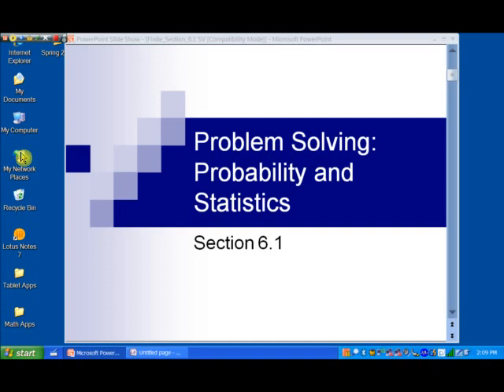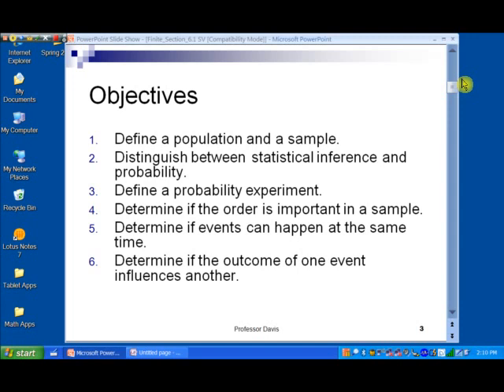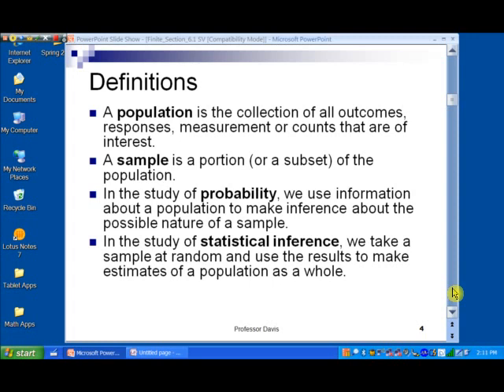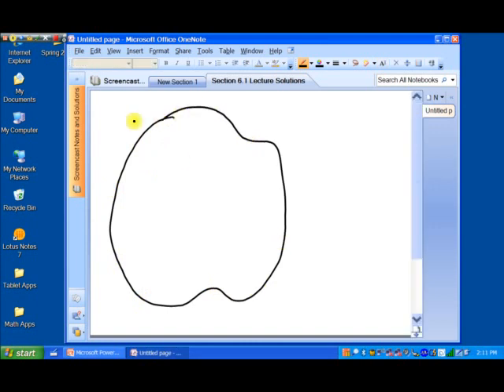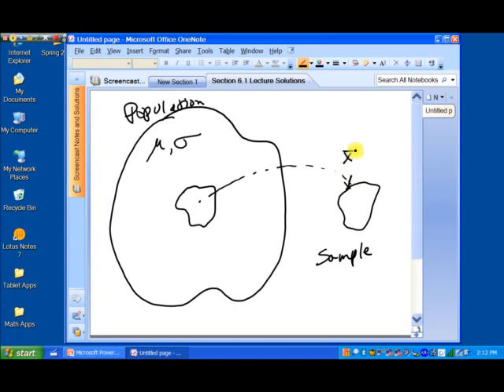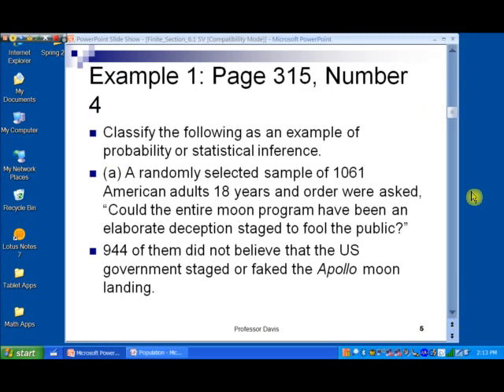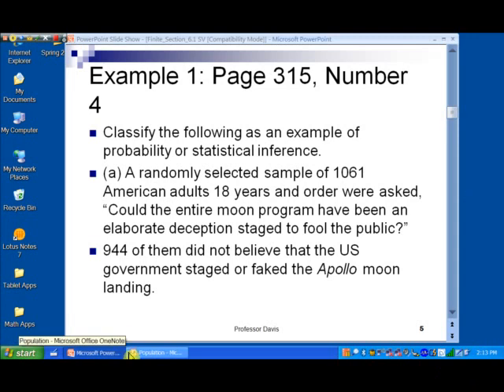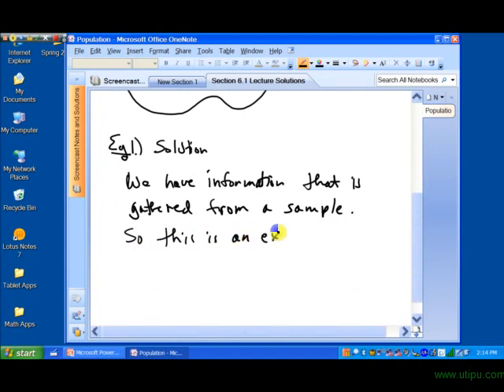Problem Solving Probability and Statistics Section 6 1 Part 1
Define a population and a sample.
Distinguish between statistical inference and probability.
Define a probability experiment.
Determine if the order is important in a sample.
Determine if events can happen at the same time.
Determine if the outcome of one event influences another.